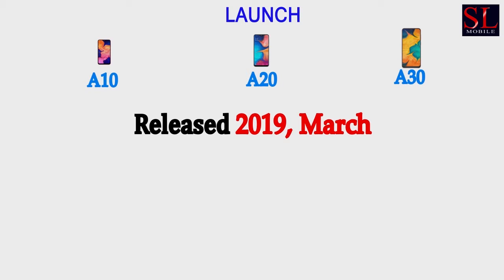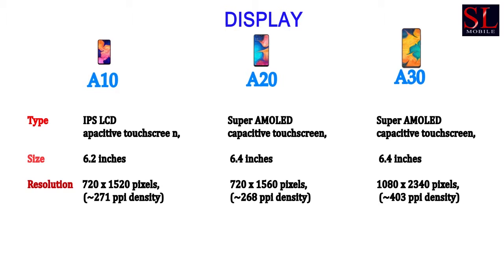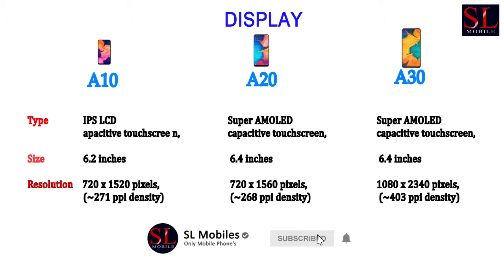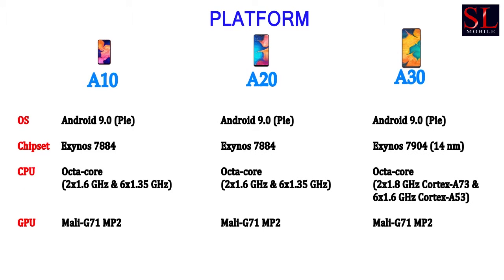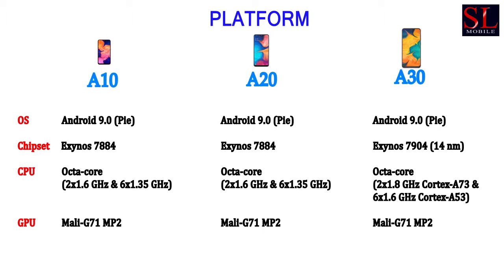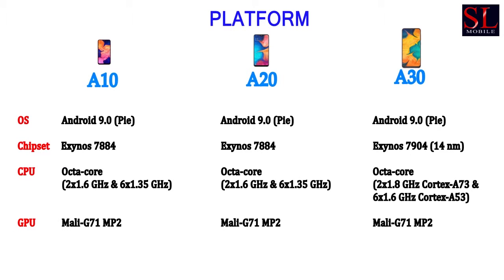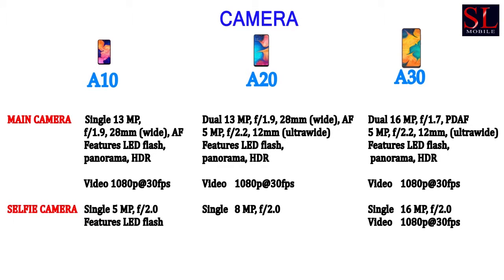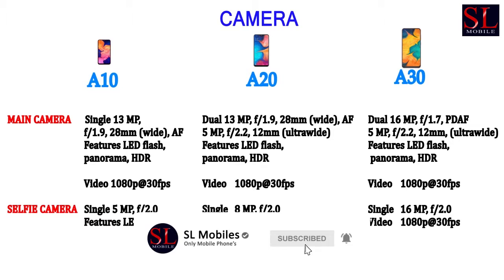Samsung Galaxy A Series 2019 ගැන සිංහලෙන් දැනගන්න (SL mobiles)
Samsung Galaxy A10 Rs. 17000
Samsung Galaxy A20 Rs. 25000
Samsung Galaxy A30 64GB/4GB RAM Rs.37000
Samsung Galaxy A30 32GB/3GB RAM Rs. 34000
ඔබ මිලදී ගන්න තැන අනුව මෙම මිලගණන් වෙනස් වියහැක.